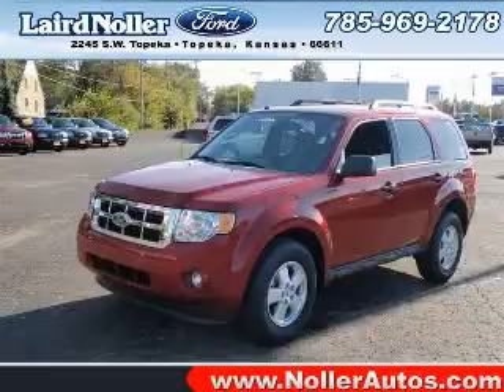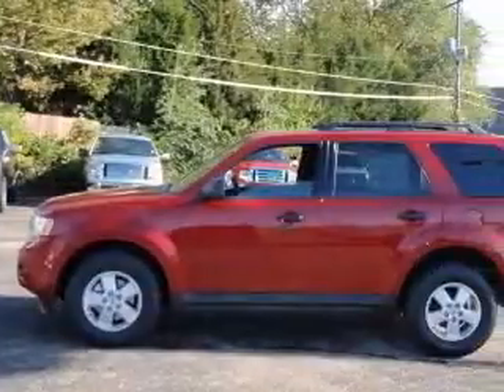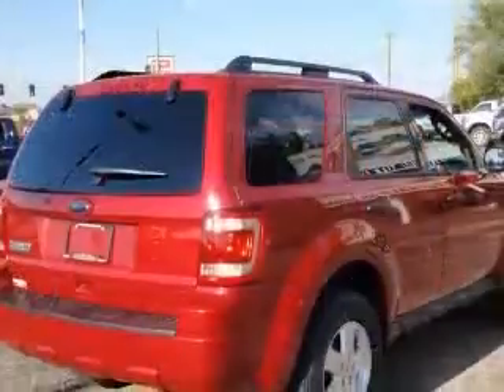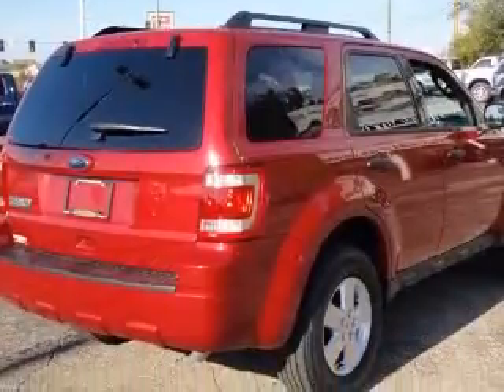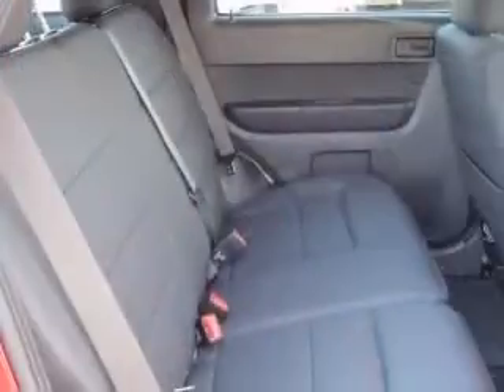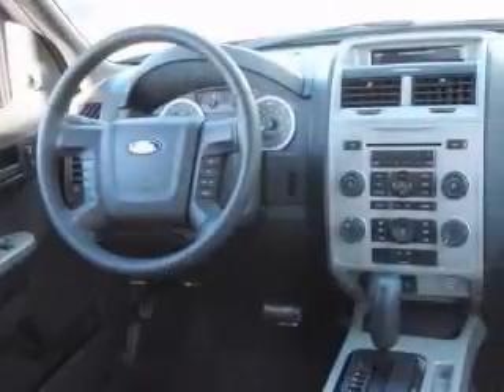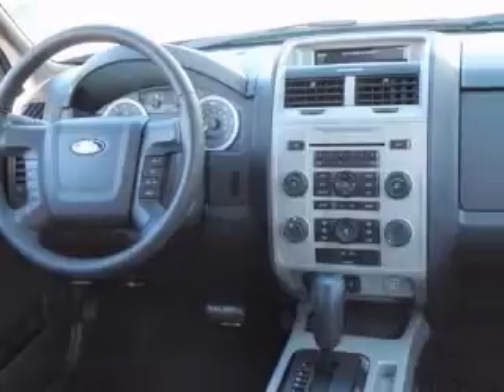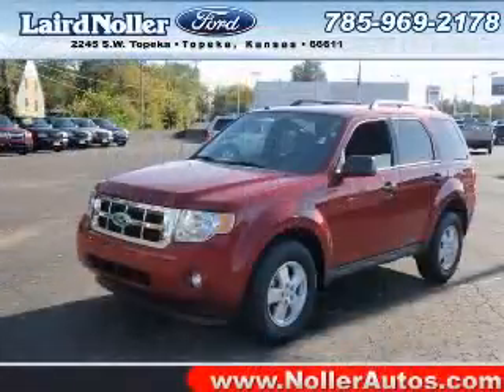2011 Ford Escape Laird Noller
Laird Noller

2011 Ford Escape XLT
Engine: 2.5L 4 cyls
Trans: Automatic 6-Speed
Color: Red